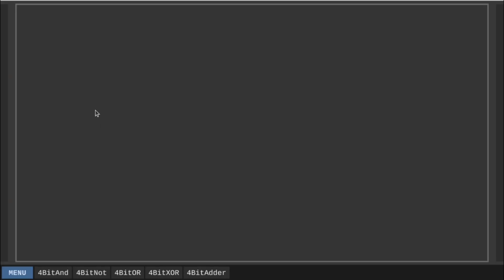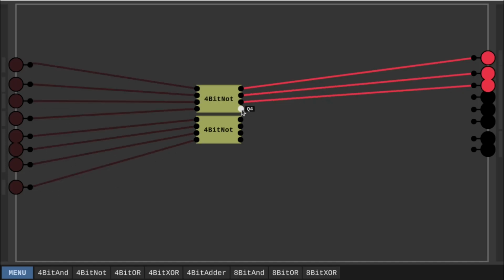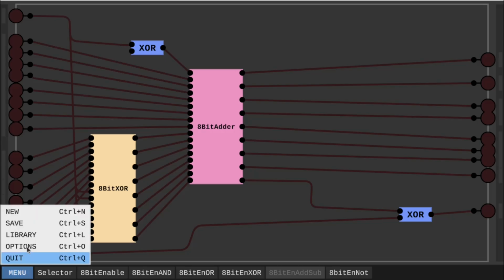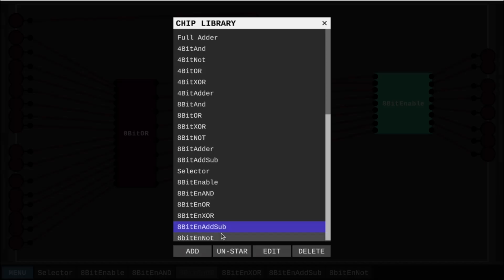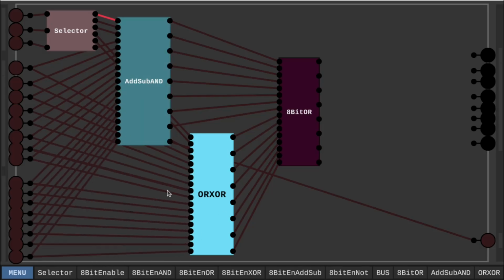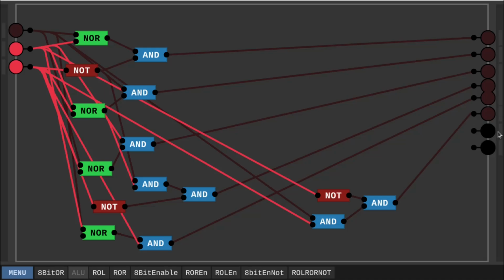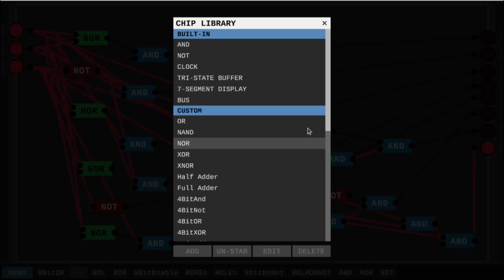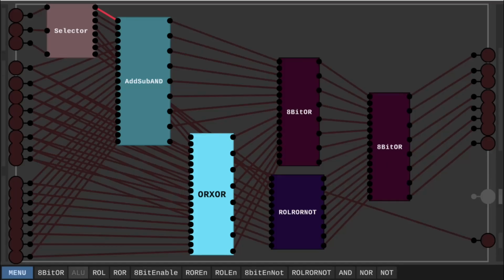Creating an Arithmetic Logic Unit from Boolean Logic!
In this episode, we expand our basic four bit systems into a complete 8-bit Arithmetic Logic Unit, which will allow us to do a lot in the future!

Low to High Level is a show where we start from the very basics of computing, and slowly work our way up until we have a completely functional computer that can run just about any modern software! This will be a long journey, so I hope to see you there!